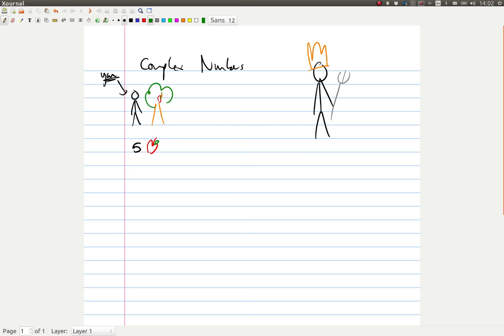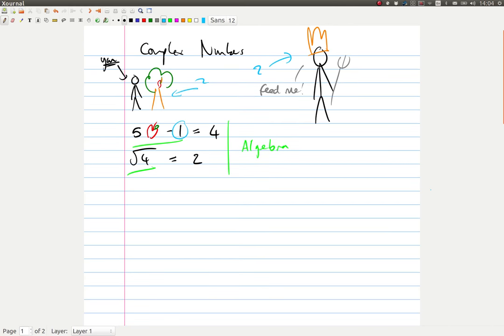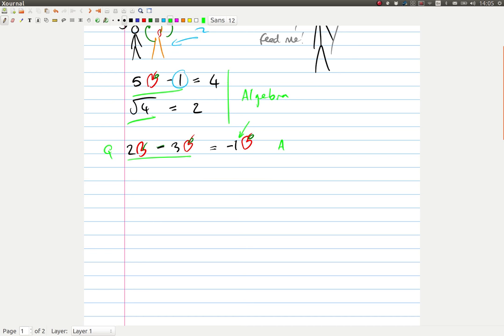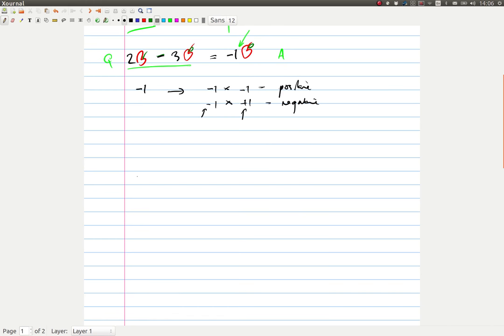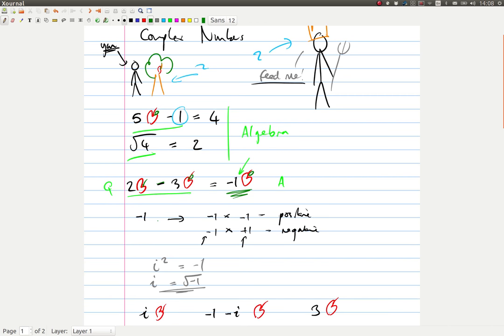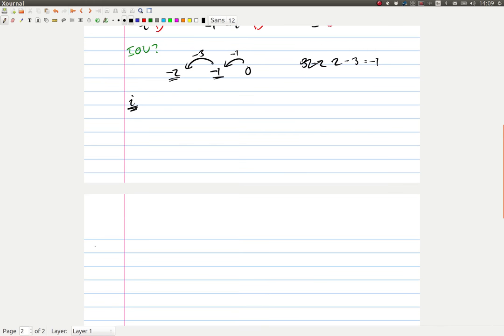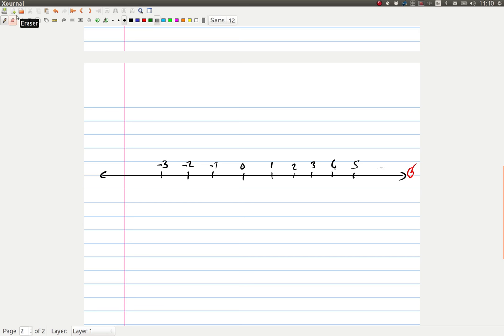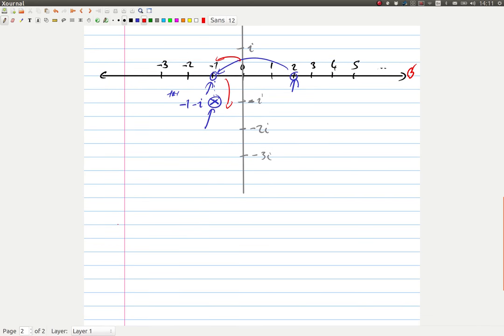A Complex Story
A story that tries to explain complex numbers